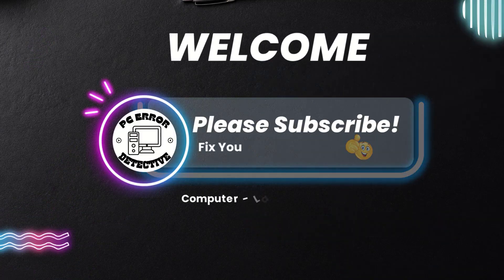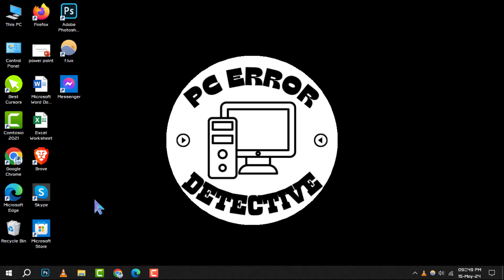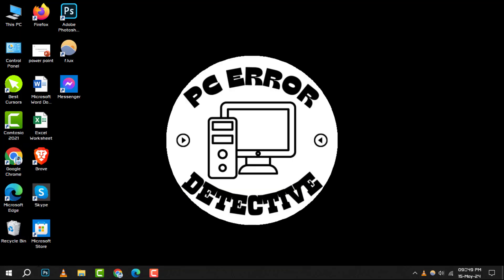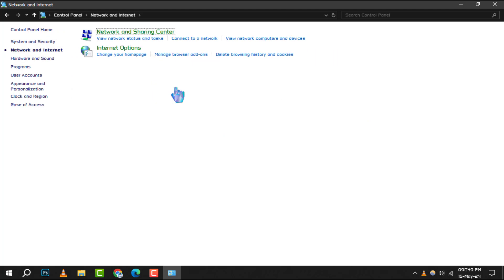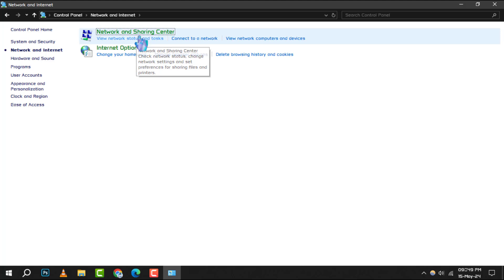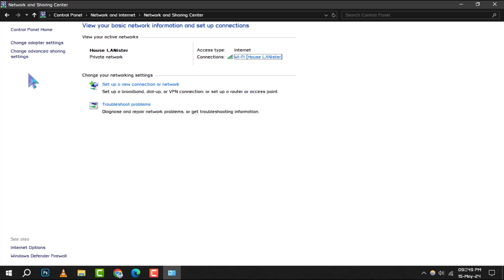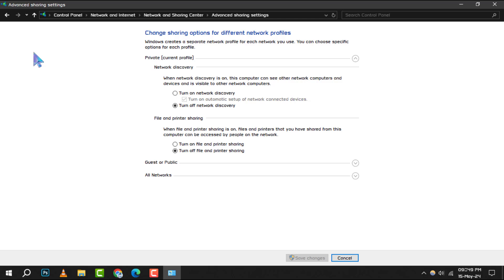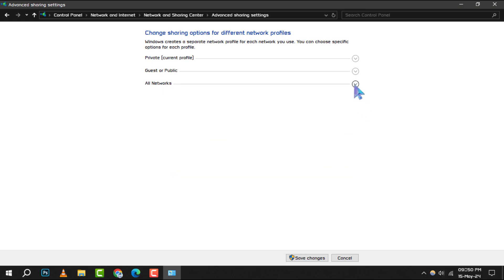How to Verify Network Settings On Windows 10 | Ensure Smooth Connectivity!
Struggling with network issues on Windows 10? Discover how to check your network settings for a flawless internet experience. Our video takes you through a straightforward verification process to ensure your connection is set up correctly. No more disruptions or connectivity problems; just a simple, step-by-step guide to get you back online efficiently. Watch now for hassle-free networking!

- Checking network configuration on Windows 10
- Troubleshoot Windows 10 internet connection
- Verify Windows 10 network setup
- Resolve network issues in Windows 10
- Network settings audit for Windows 10